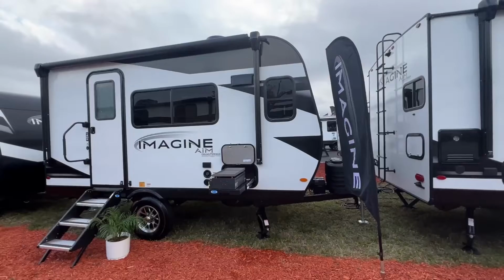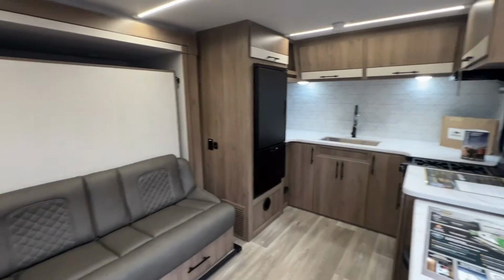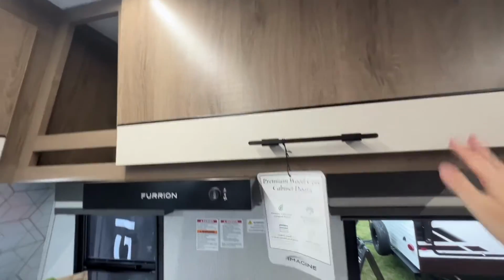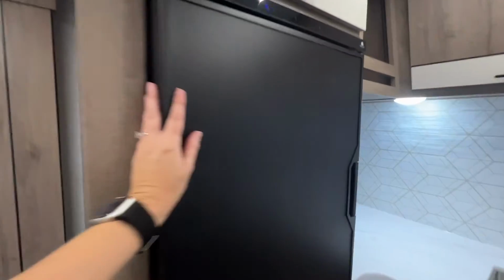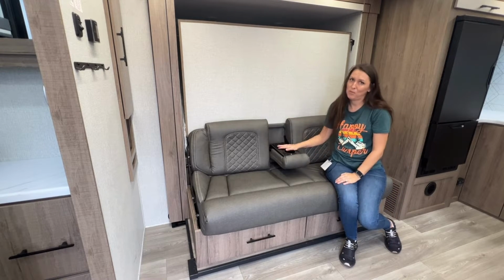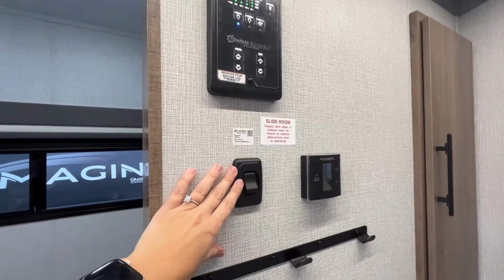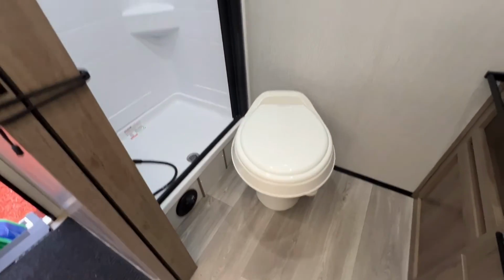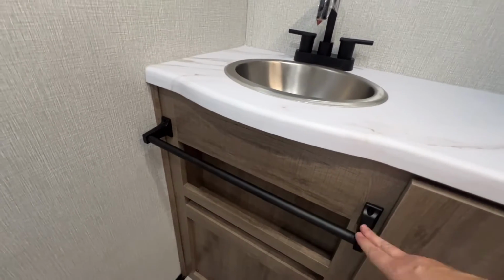Exploring the Grand Design Imagine AIM 14 MS | Tour and First Impressions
Join me as I explore the brand new Grand Design Imagine AIM 14 MS. I'll take you on a tour of the exterior and interior, showcasing its features and design. Discover why this camper is perfect for couples with its spacious layout, modern conveniences, and impressive storage options. This camper has certainly caught my eye.

ATTN KRISTA
3200 Hanson St